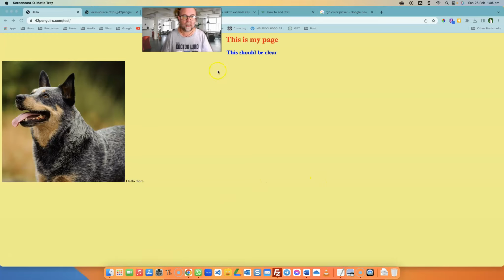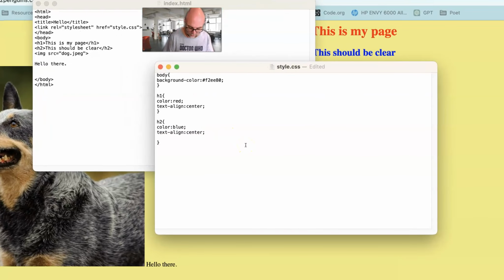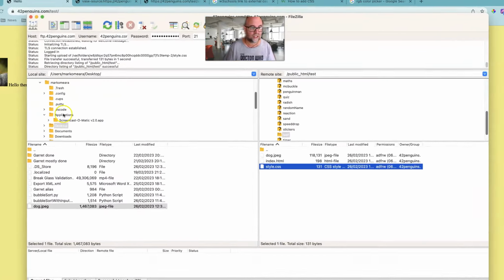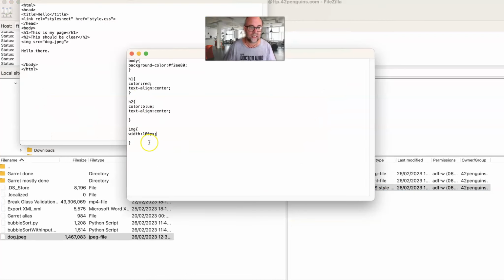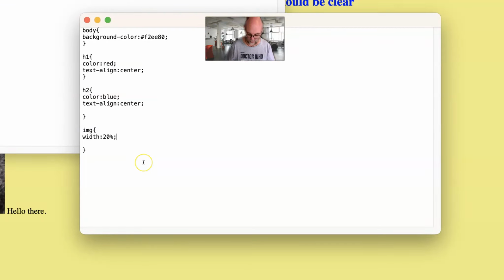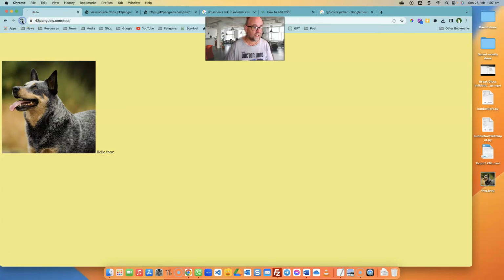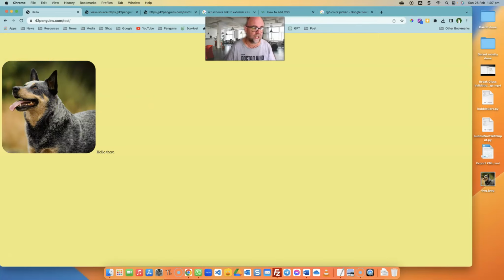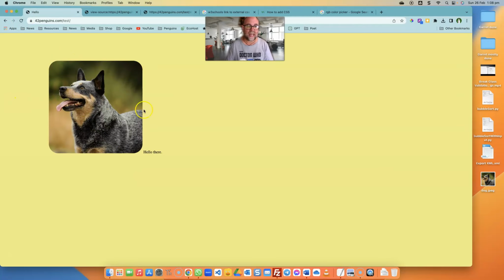Style Your Image with CSS